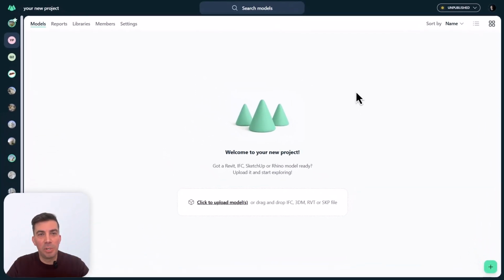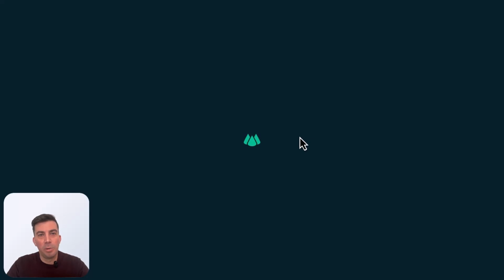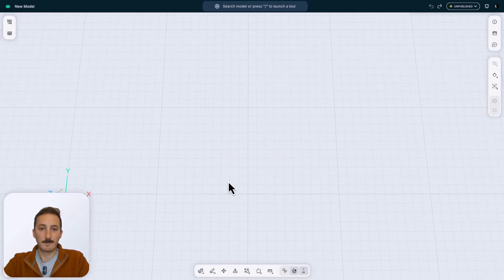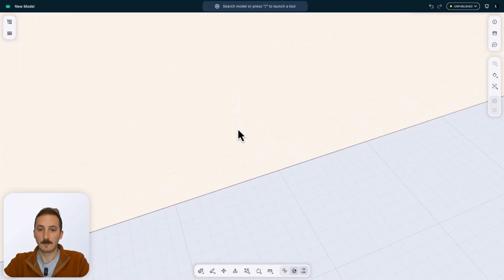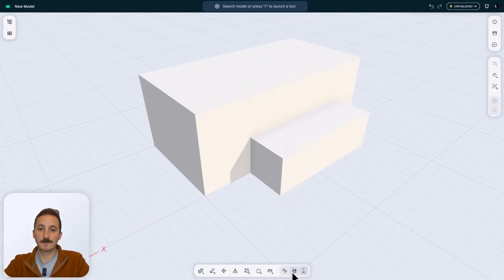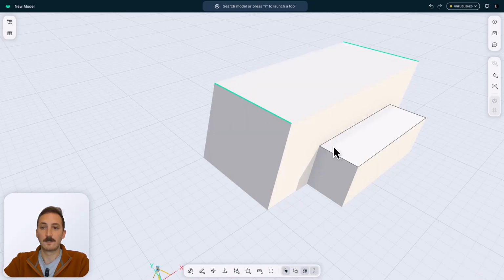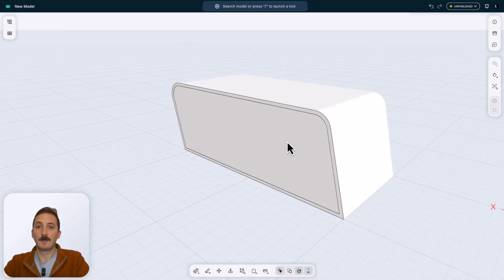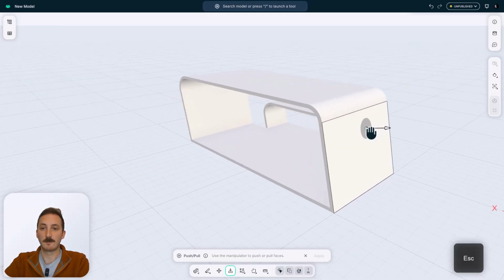Qonic February 2026 Release Video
February Release: Stop switching tools. Start building. 🚀
Qonic is evolving. Beyond model coordination, you now 𝗺𝗼𝗱𝗲𝗹 𝗳𝗿𝗼𝗺 𝘀𝗰𝗿𝗮𝘁𝗰𝗵, 𝗰𝗮𝗹𝗰𝘂𝗹𝗮𝘁𝗲, 𝗮𝗻𝗱 𝗰𝗼𝗼𝗿𝗱𝗶𝗻𝗮𝘁𝗲 𝘄𝗶𝘁𝗵𝗼𝘂𝘁 𝗹𝗲𝗮𝘃𝗶𝗻𝗴 𝘁𝗵𝗲 𝗽𝗹𝗮𝘁𝗳𝗼𝗿𝗺.

In this month's release video, our Head of UI, Sander Scheiris, walks through the "why" behind the new interface. His mission was clear: strip away the clutter so you can focus on the geometry, not the software.
Watch the full walkthrough here!